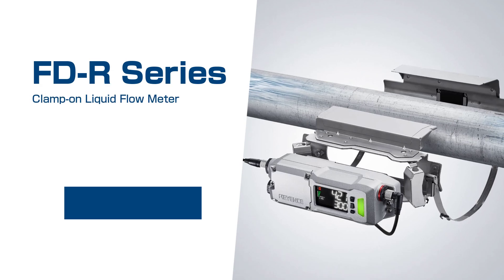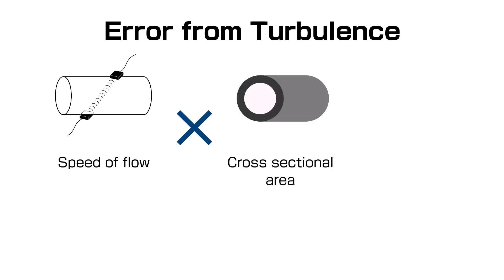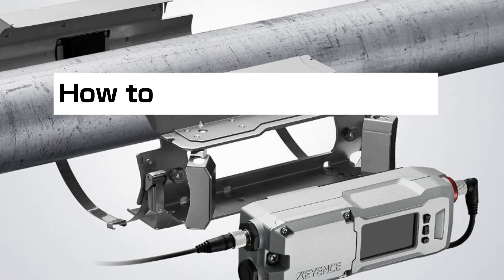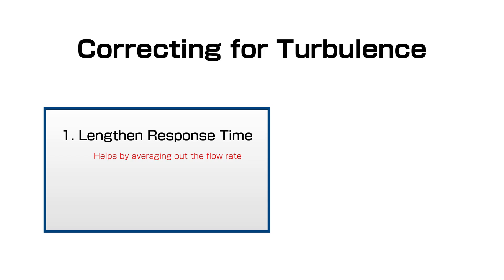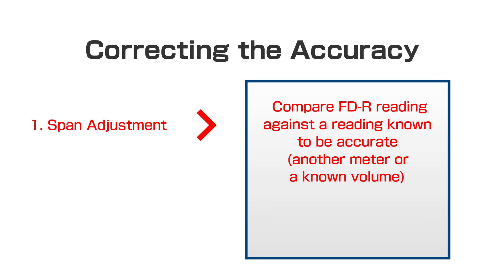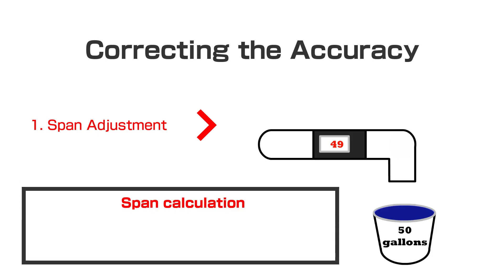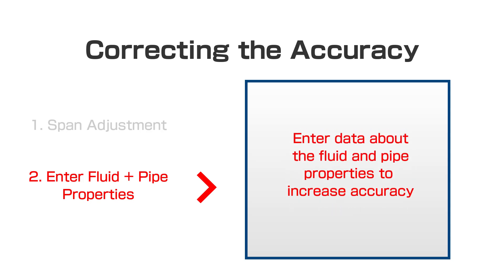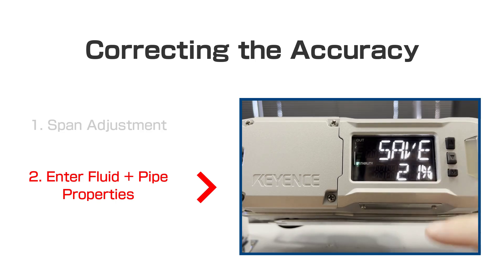User Calibration Guide | FD-R Series Clamp-On Liquid Flow Meter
This video will guide you through calibrating the flow rate measurement on the FD-R Series Clamp-On Flow Meter.

Generally, the accuracy of ultrasonic flow meters can be affected by multiple factors, such as turbulence, pipe dimensions, or the ultrasonic properties of fluid and pipe.

However, with the FD-R Series Ultrasonic Liquid Flow Meter, it's easy to correct any error in accuracy via a span adjustment or entering specific settings into the meter, covered in the video!

0:00 - 0:28  Introduction
0:29 - 1:50 Common Causes of Inaccuracy
1:51 - 3:03 Correcting for Turbulence
3:04 - 5:00 Performing a Span Adjustment
5:01 - 6:14 Entering Advanced Settings